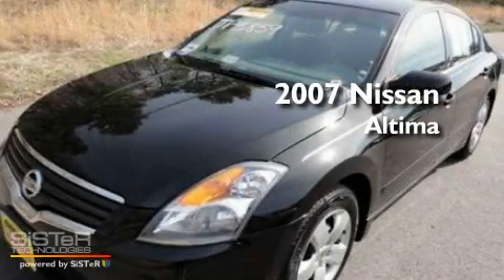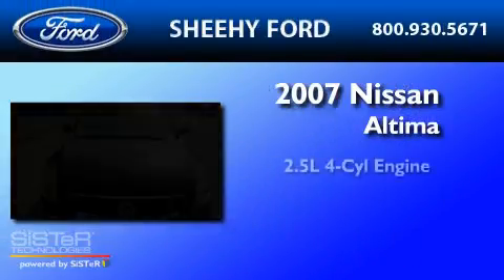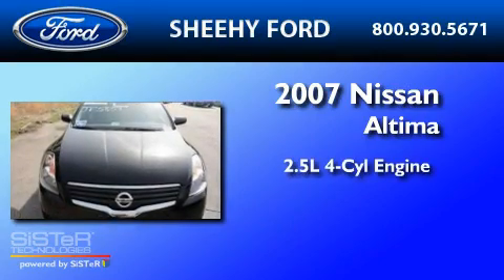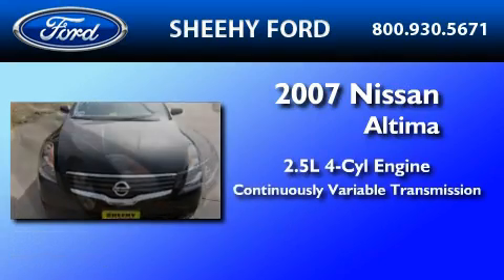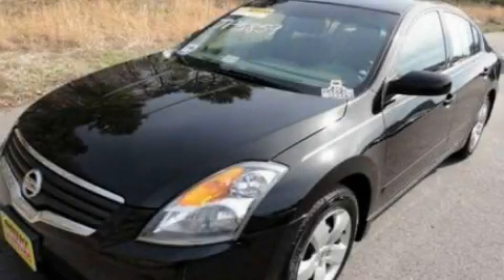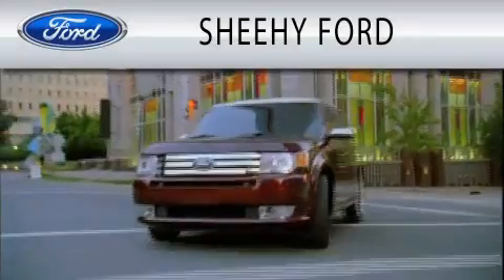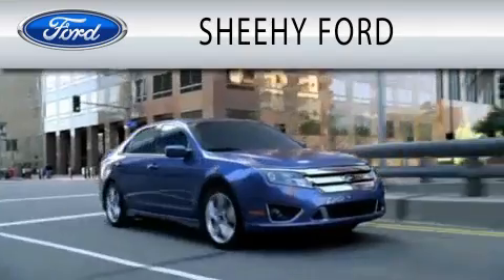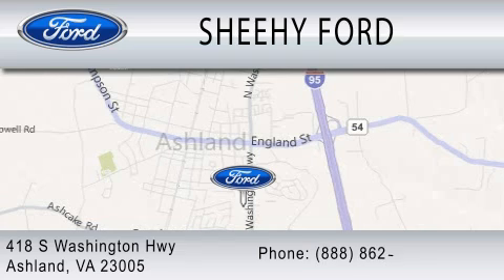2007 NISSAN ALTIMA VA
Year : 2007
 Make : NISSAN
 Model : ALTIMA
 Engine : 2.5L I4
 Trans . : CVT
 Exterior : MAJESTIC BLUE
 Miles : 46,379

 Stock : JP5859

 418 S. Washington Hwy.
  , VA 23005